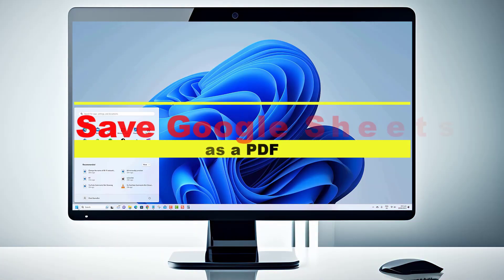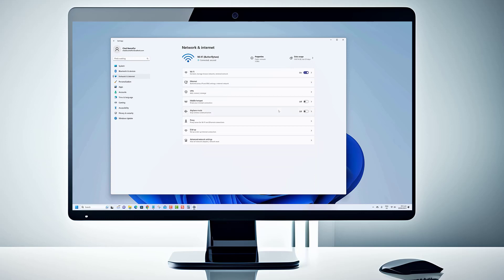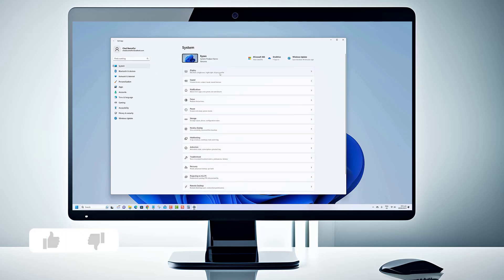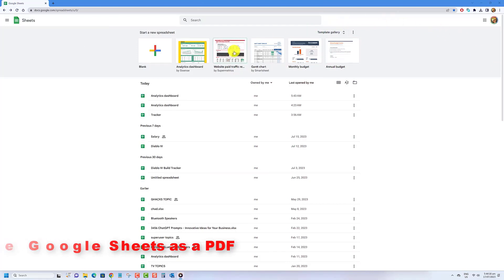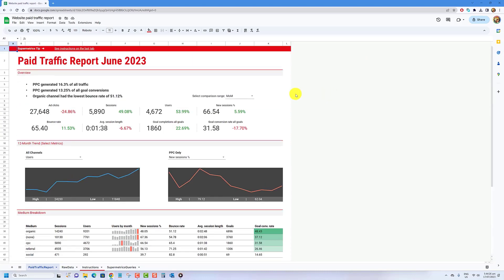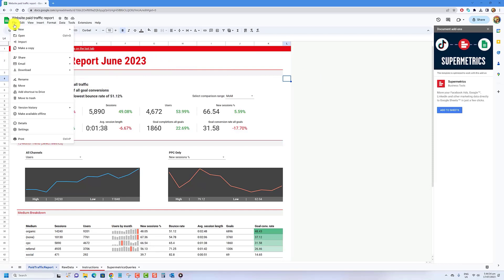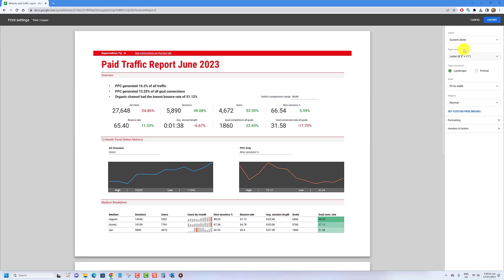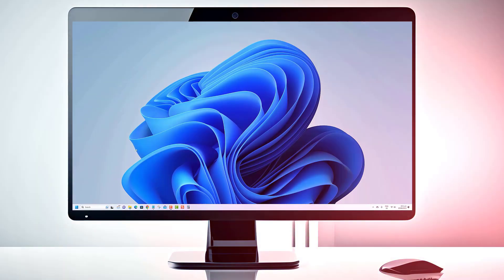How to Save Google Sheets as a PDF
Welcome to our tutorial on how to save Google Sheets as a PDF! If you're looking for a convenient way to preserve your spreadsheets in a portable and universally compatible format, you've come to the right place. In this video, we will guide you through the simple steps to save your Google Sheets as a PDF document. Whether you need to share your data with colleagues, print your sheets, or create a professional-looking report, this tutorial will provide you with the knowledge and tools to accomplish it effortlessly. Join us and master the art of saving Google Sheets as PDF files!